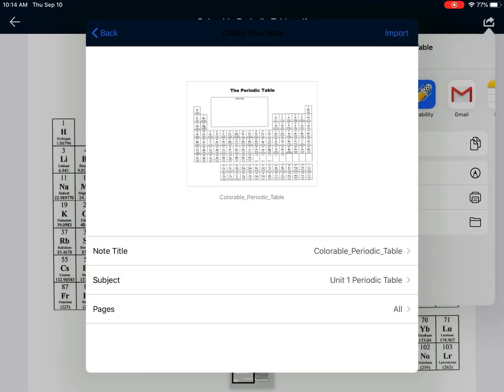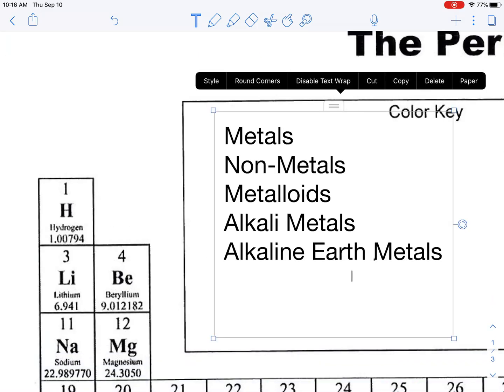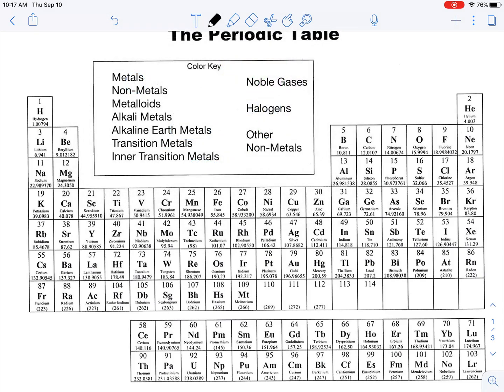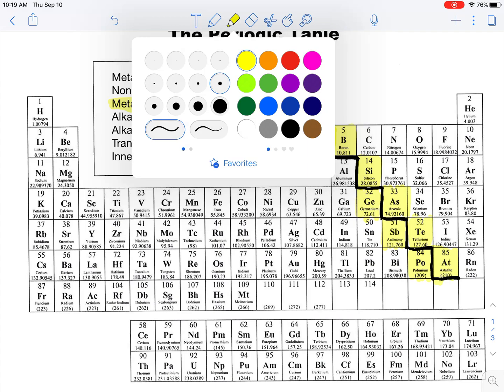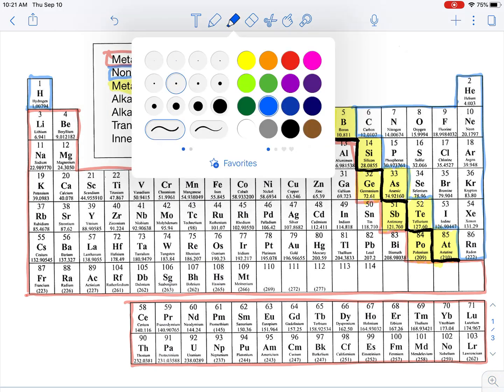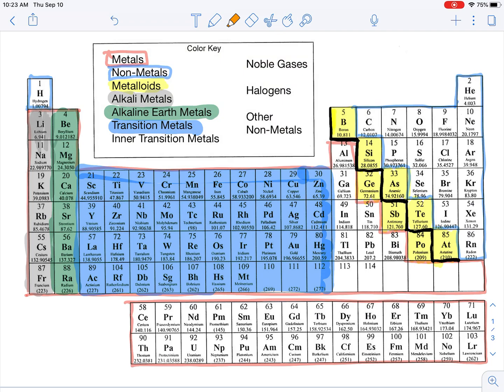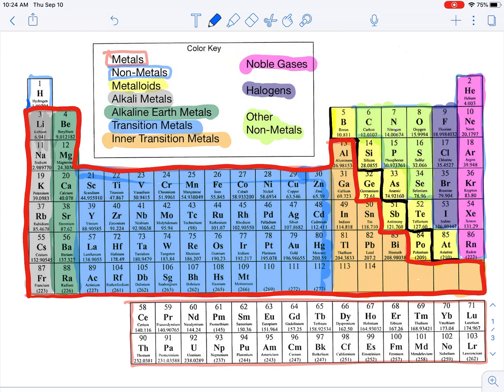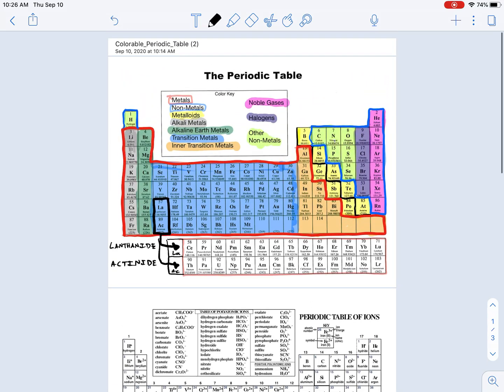Color Your Periodic Table